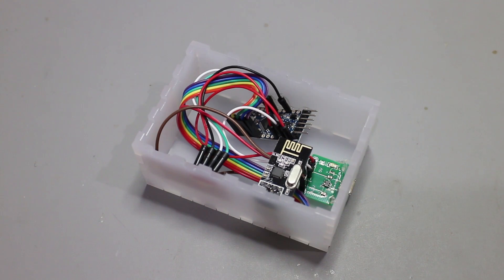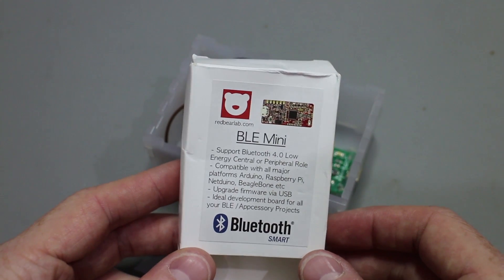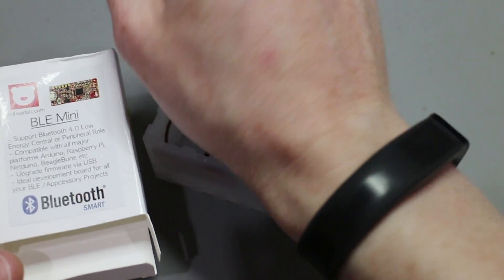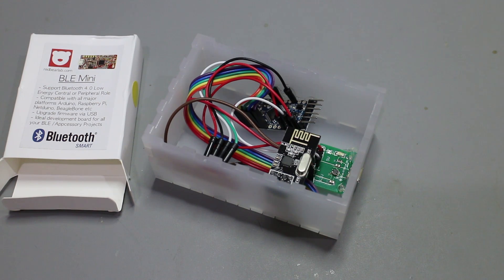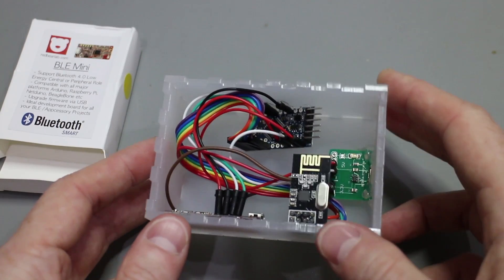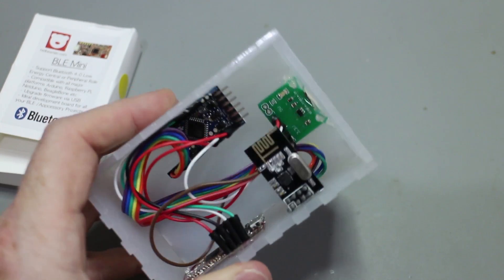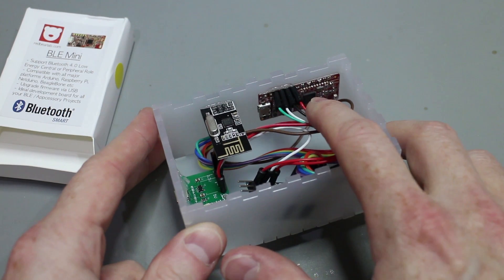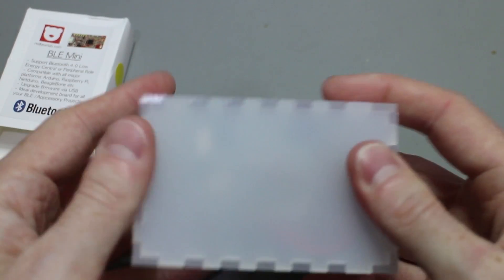Detecting When I am at Home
Earlier in the year I came up with an idea for a system to automatically detect my presence when at home, this data could then be fed into other devices to improve their operation.
After several months of testing I have finished the project and have a functioning system which detects my Fitbit and then uploads this data to a server.